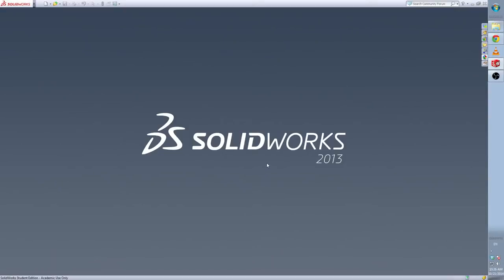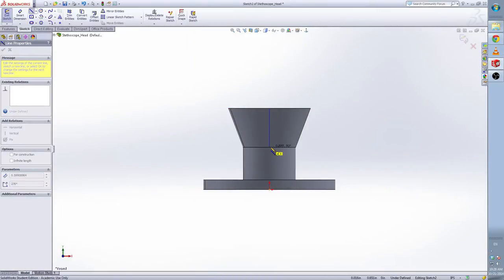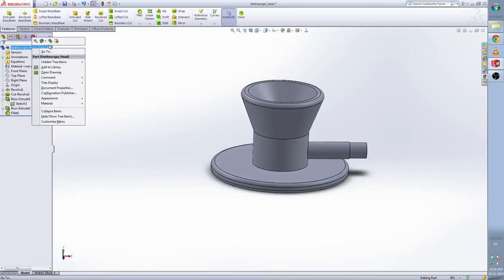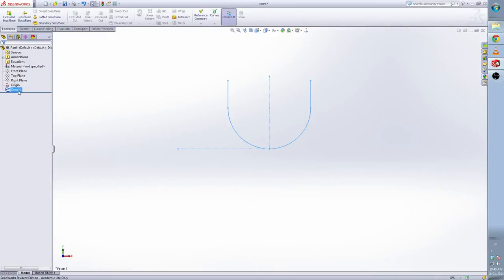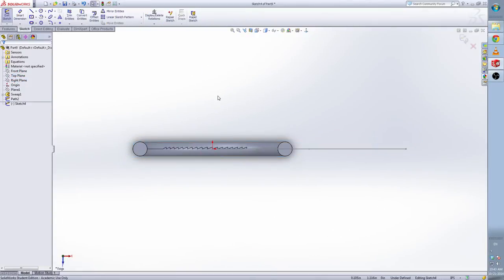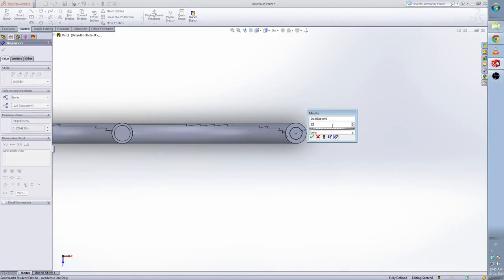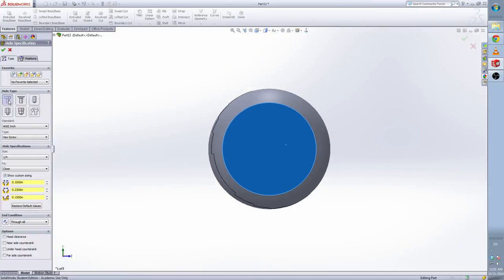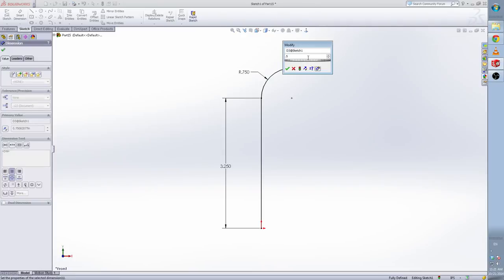Solidworks Modeling: Stethoscope/4 Parts/Tutorial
Hi everyone! Welcome to Leela Dreamland! I made four parts for a stethoscope in this video, and will make the assembly in next video.